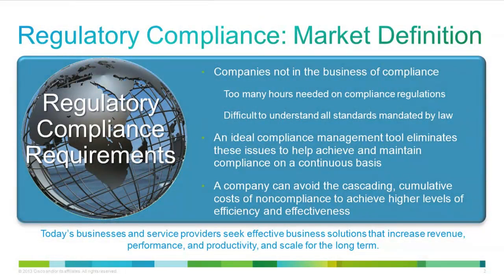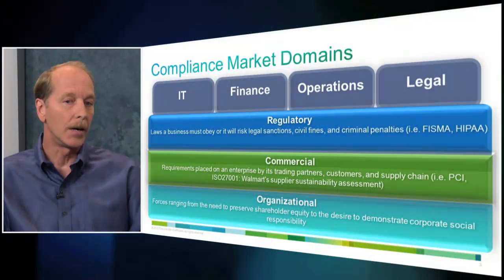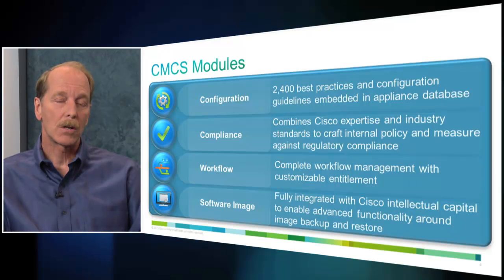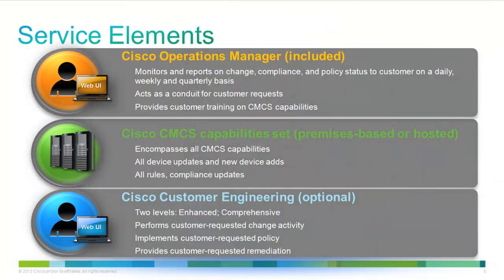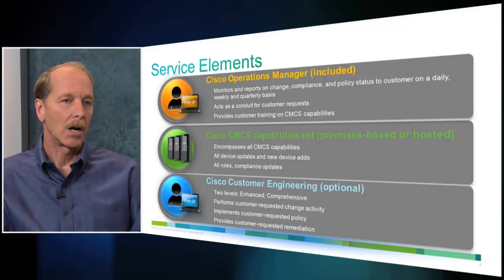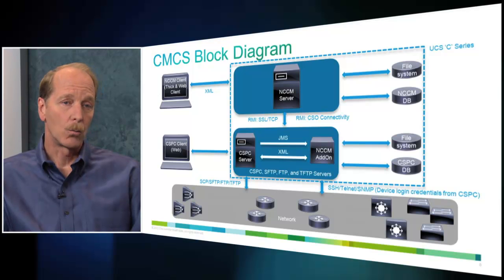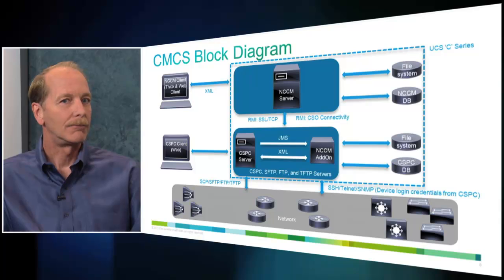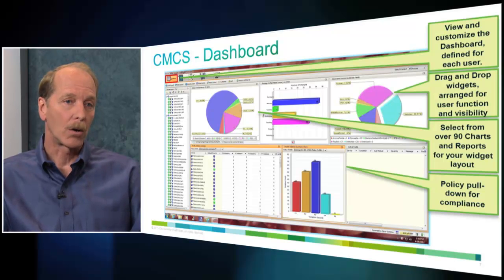Community Tech-Talk: Cisco's Compliance Management and Configuration Service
Visit the Cisco Support Community to view more tech talks and participate in other events:

On this edition of Tech Talk, we'll provide you with an "Introduction to Cisco's Compliance Management and Configuration Service" also referred to as "CMCS".

Technology is moving quickly, and in so many directions that it becomes challenging to even pay attention—we've become victims of the "next new thing" fatigue.  CIOs need to make these new technologies work together -- they're bombarded with that request every day. While employees are clamoring for innovative technologies like Android phones and iPhones, social networking, and cloud computing CIOs must consider how these new technologies affect data security and performance of the network and applications, as well as how they fit into the overall enterprise architecture strategy.